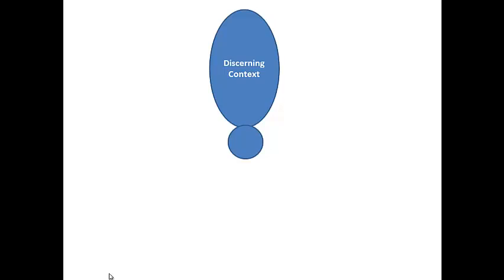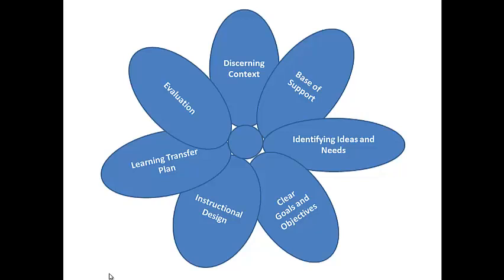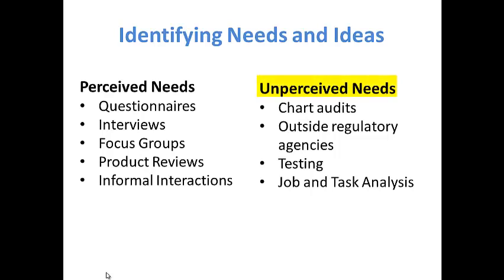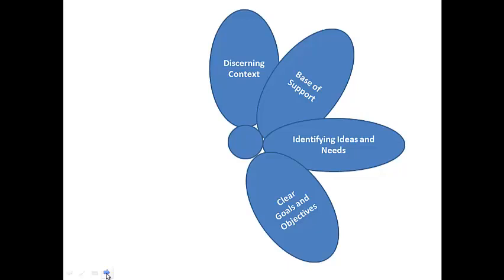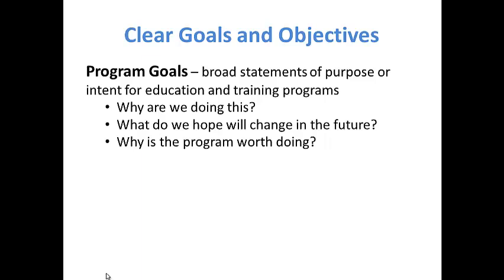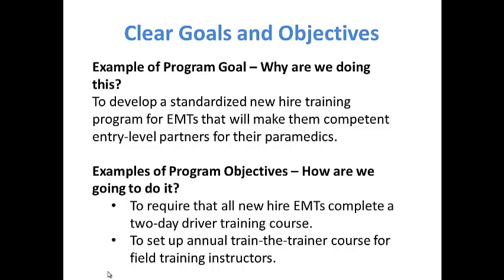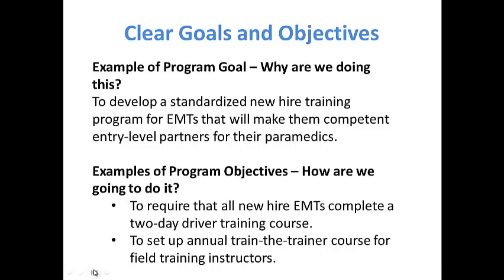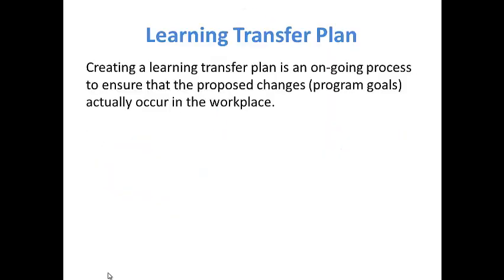Planning EMS Training Programs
This is an overview of how to apply the Interactive Model of Program Planning to plan training programs as an EMS agency.  This video was created to be uploaded to my portfolio website.